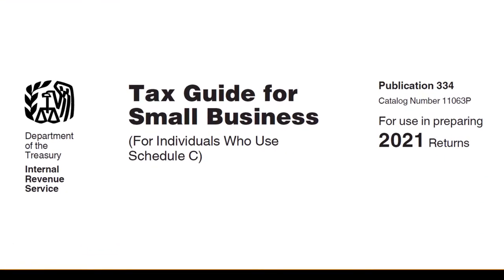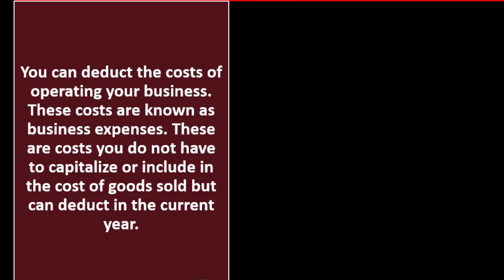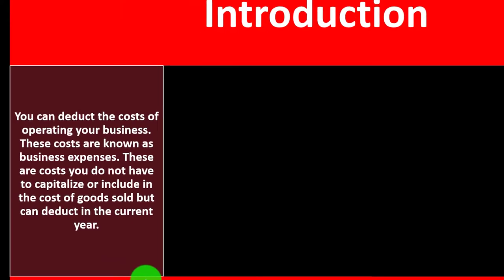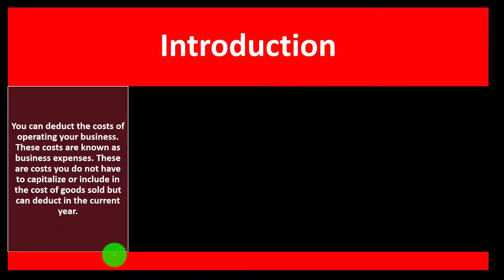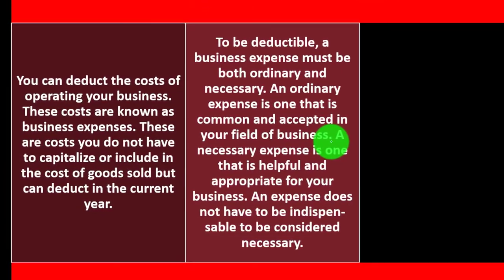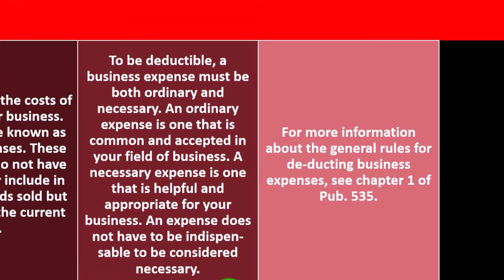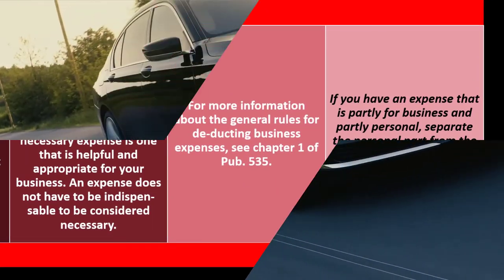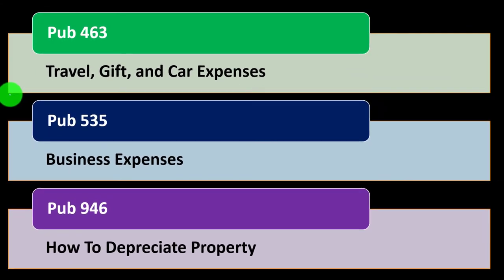Business Expenses Introduction 6520 Tax Preparation & Law 2021 2022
Business Expenses Introduction